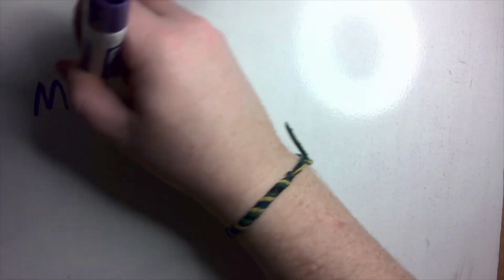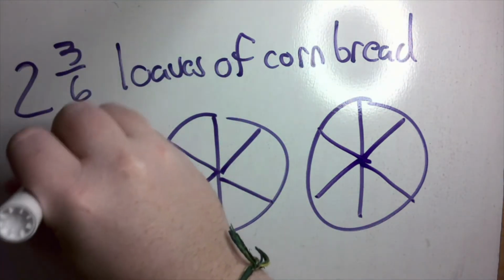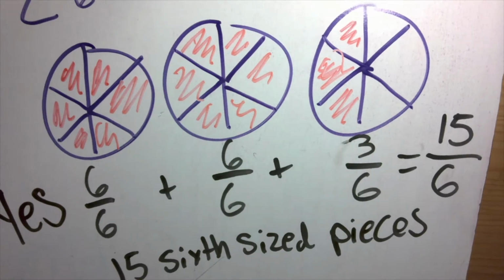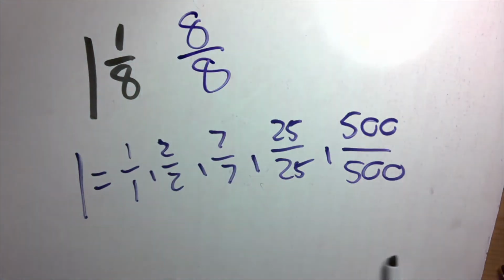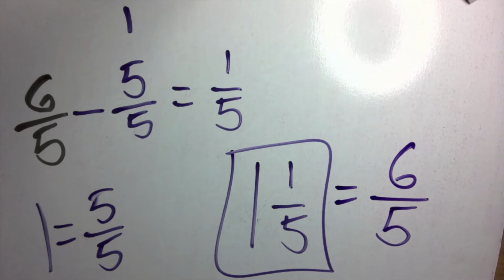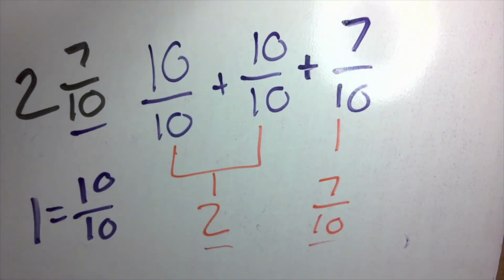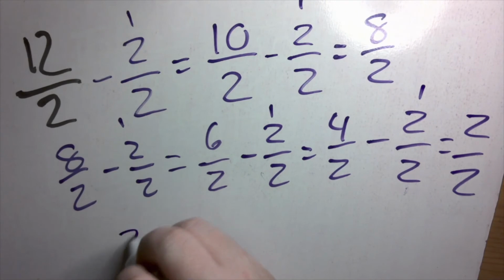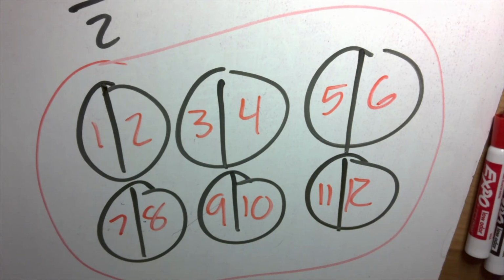Renaming Mixed Numbers and Fractions